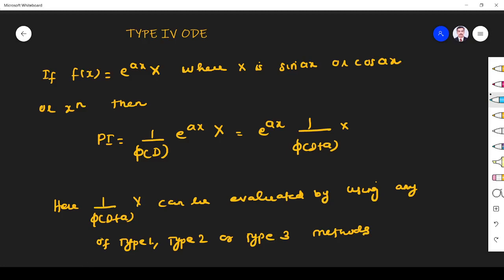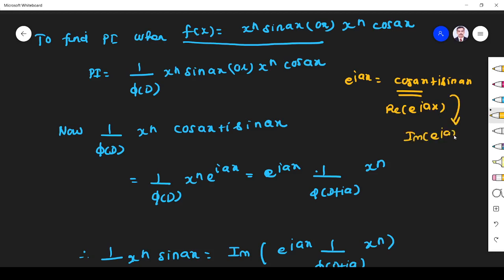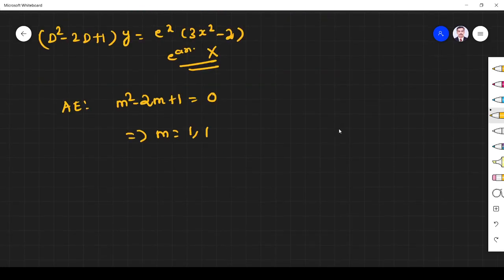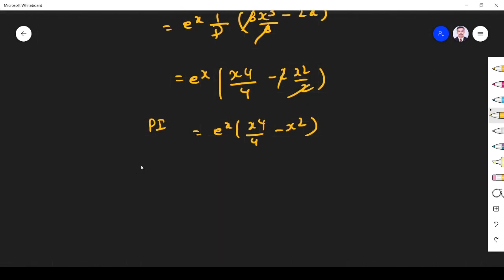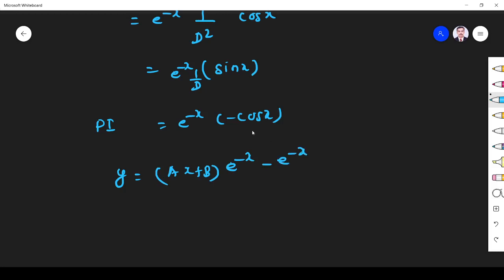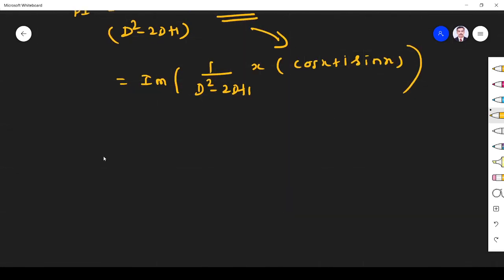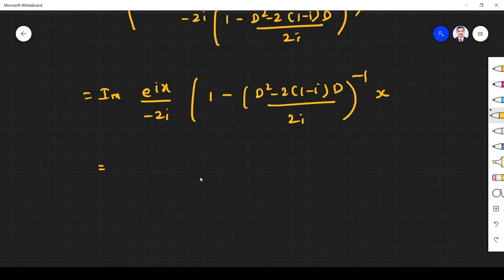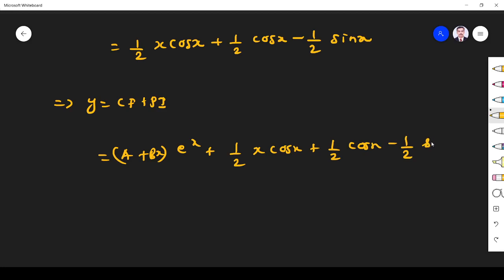Type-IV & V Ordinary Differential Equation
Type 4 and type 5 higher order ordinary differential equations are explored and many examples are given in this video

Differential equations: First order equation (linear and nonlinear), Higher order linear differential equations with constant coefficients, Method of variation of parameters, Cauchy’s and Euler’s equations, Initial and boundary value problems, Partial Differential Equation and variable separable method.

variable separable method.